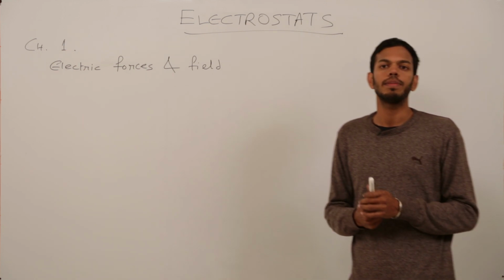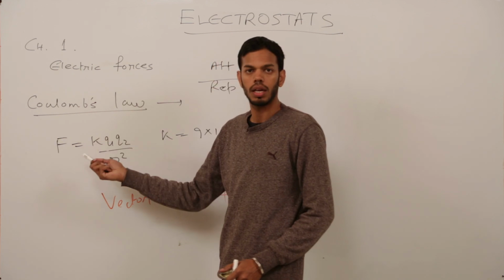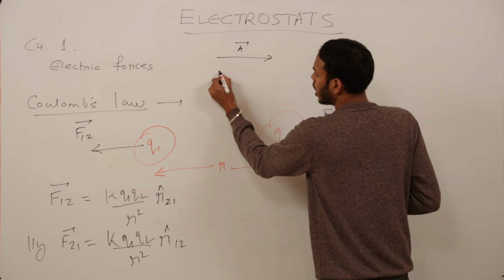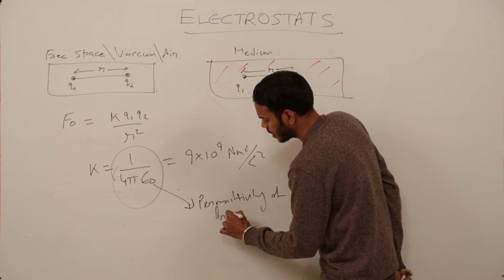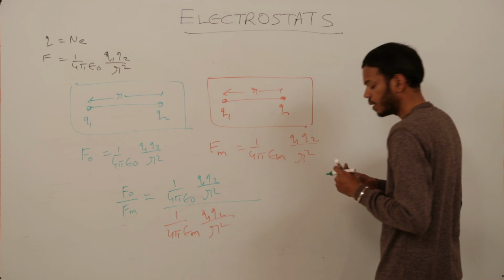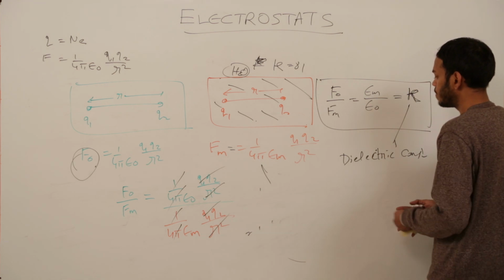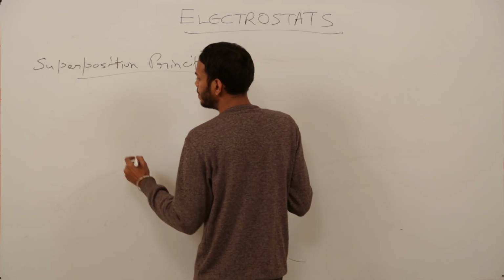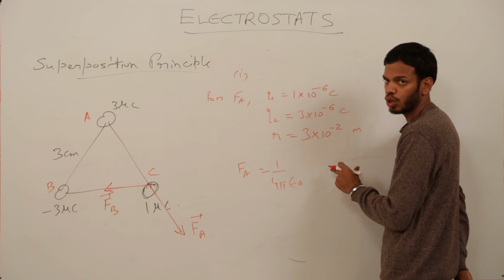MOST VIEWED l Physics Class 12th I CBSE I Chapter 1 I Electrostatics l L3